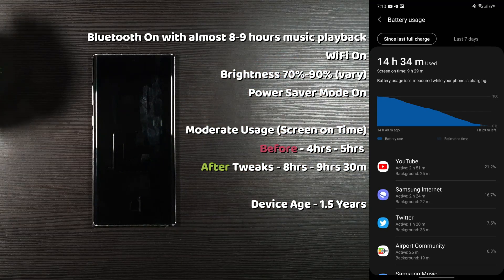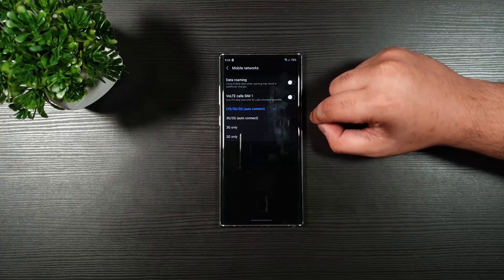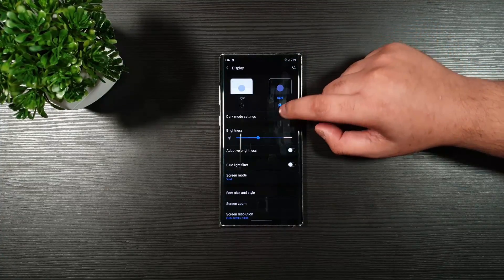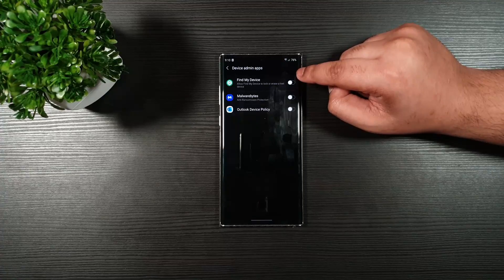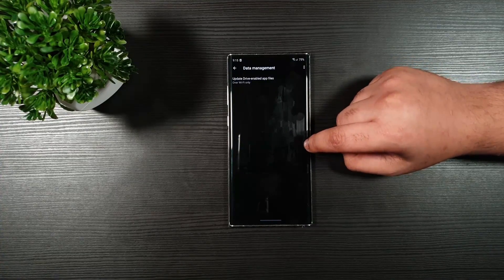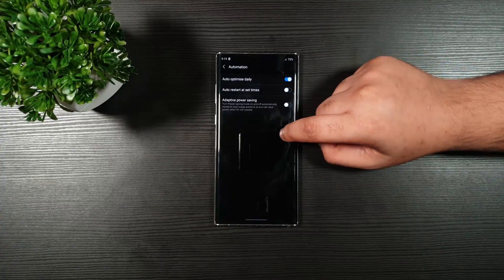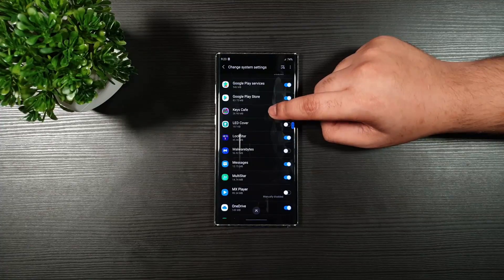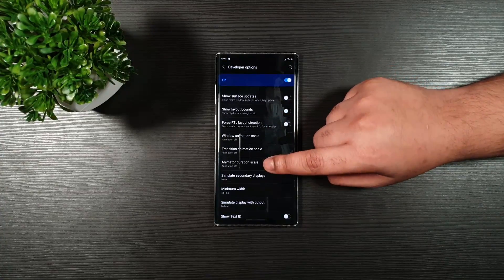[FULL GUIDE] Fix Samsung One UI Battery Drain Issue in S21, S20, S10, S9, Note 20, Note 10, Note 9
How I Got 9 Hours 30 Minutes Screen on Time (SoT) on my Samsung Galaxy Note 10+ which was bought 1 years and 5 months ago and the battery just got better after tweaking the settings. This method works all Samsung Galaxy Devices. This will prevent overheating, over consumption of Battery Life and gives you optimal overal results.